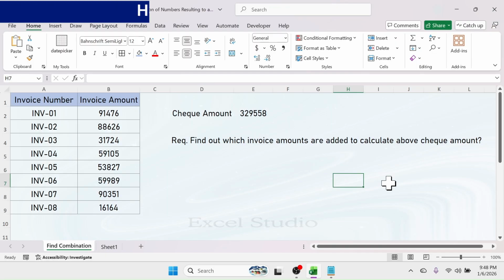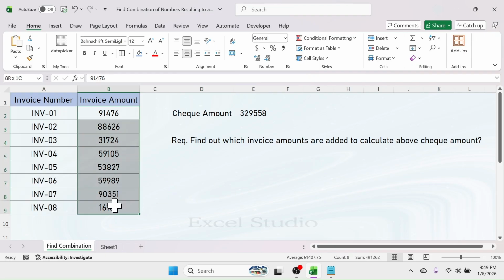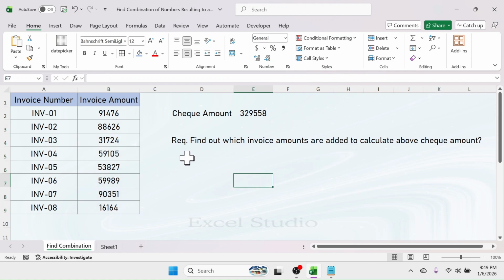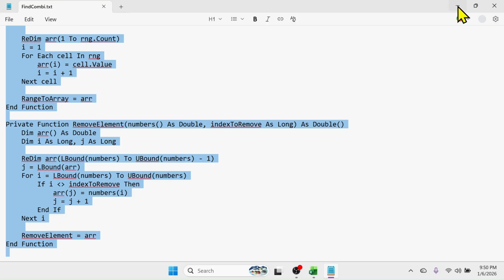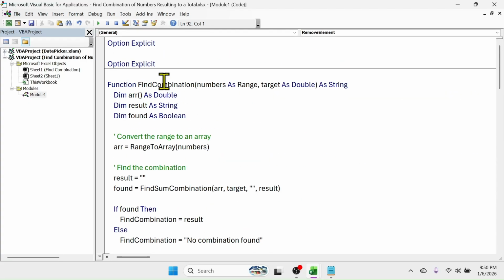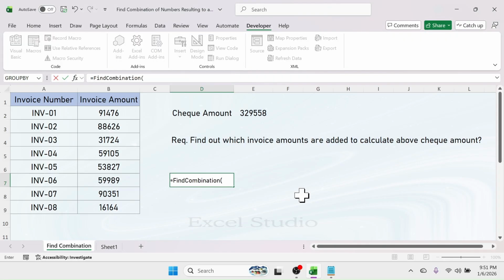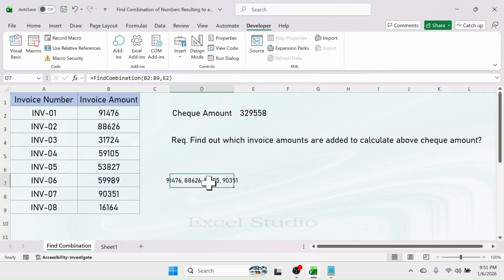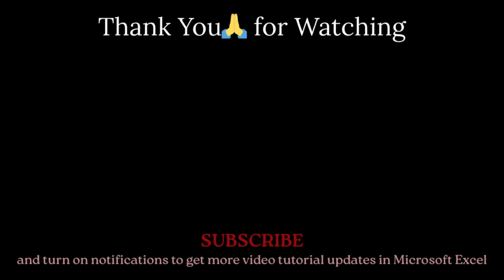Which Numbers are Added Up To This Total? Let's Find Out in Excel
Learn how to find which numbers are added up to a total in Excel.